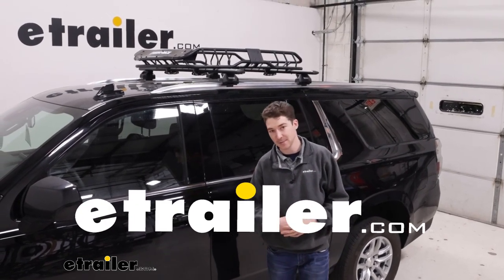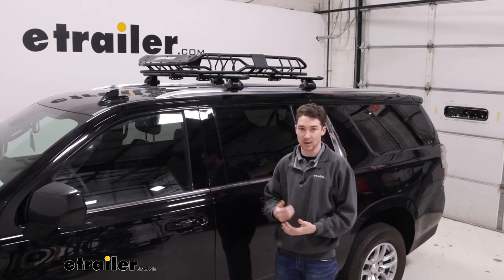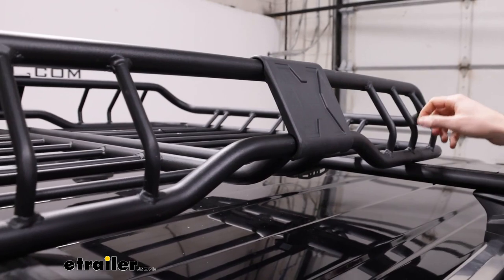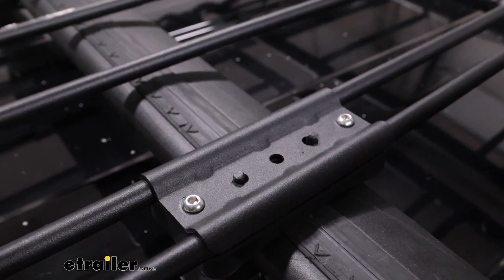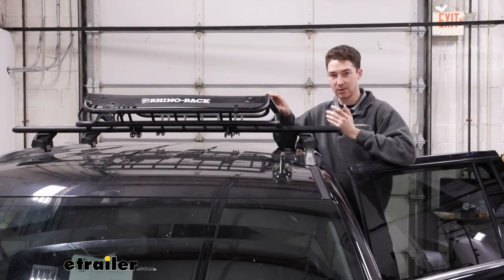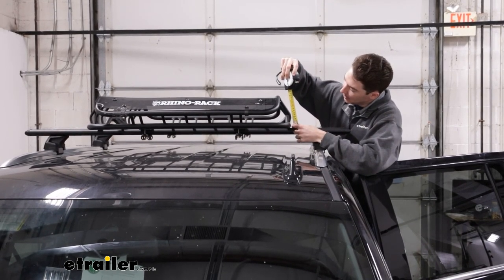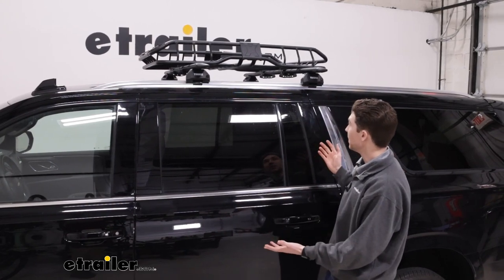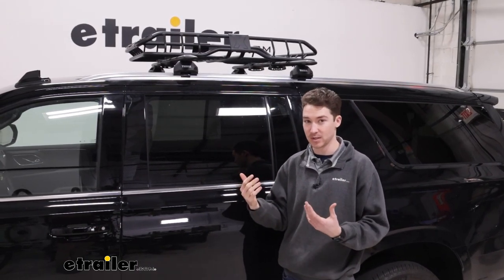How to Install: Rhino-Rack Roof Mounted Steel Cargo Basket on your 2023 Chevrolet Suburban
Hey, it's Ethan here, etrailer.  Today we're gonna be taking a look at the Rhino Rack Roof Mounted Cargo Basket, how it fits on our 2023 Chevrolet Suburban.  Might be a good option for you if you have some larger items that you don't wanna keep in your bed.  It maybe they're sandy, muddy, icy, snowy, whatever have you.  A roof basket like this helps you get them from inside to on your roof.  So, let's check out how it works.

Starting off with the basket and what it can support; it has a weight capacity of 165 pounds.  As far as the length goes; it's gonna be 41 inches from front to back.  As far as the width goes; it's gonna be 30 and a half inches and it's going to be four and three quarters inches deep, so that's how much room you have inside for your items.  Considering the weight capacity.  There's also a weight capacity for your crossbars, your feet, and your roofs, so make sure you see what those are and go by the lowest rated component.

Around the basket there are plenty of spots for you to tie your straps down to, including all the sides, the tops and bottoms, so those are nice.  And when we have baskets on top like this it's gonna be a little bit of wind noise.  This included fairing on the front will help you cut down on some of that.  It's removable if you want to store some larger items that might be longer, that fit through and you can still strap those down.  The installation of this basket isn't my favorite.

There are decent amount of parts.  You have these two bolts on top that fit into this plate.  You have another padded clamp at the bottom here that the bolts will thread into.  So, it's a little bit of a pain to set up but it is nice that it's adjustable so you can slide this up and down the bottom of the basket to accommodate different crossbar spreads.  We have the basket here centered up on our 60 inch crossbars, so we can access it from either side if we wanted to, but if we wanted to slide it down towards one end or the other, we'd still have room on the other side for some accessories if we wanted to.

As far as the height goes; the Suburban is already a pretty tall vehicle, so you factor in the roof rack and the carrier itself you're gonna be adding even more height.  To give you an idea of how much height we're adding from the top of our crossbars to the top of the basket, it's about six and a quarter inches, so that's something you wanna keep in mind as far as: can I store this in my garage Or you know, are there anywhere that I'm going to run into clearance issues The basket is made of a steel construction with a black powder coat finish, so it's pretty heavy duty and it should hold up pretty well to rust, corrosion, weather, anything that you're gonna throw at it.  As you can see on the Suburban, it does look a little bit small, which might, or might not, be your thing, but because the Suburban's rails go all the way back and they're pretty uniform, we can slide this a decent amount, still have room for our sun or moon roof, if we have those, and plenty of room for our hatch to open.  There is also a 57 inch version of this exact carrier.  If you want it and you like the actual look of the carrier but you want a little bit more space.  Overall, this roof basket is a good option for you if you really like the way that it looks.  You have some larger, oversized, muddy, sandy, icy, snowy items that you just don't wanna keep in your bed.  You wanna get up on your car.  I will say that the installation isn't my favorite.  I don't necessarily love all the parts that go into clamping it down.  If you want something that's a little bit easier to install, you might wanna check out something like the Yakima OffGrid.  Just, I think it a little bit easier to work with, or if you want your items to be protected while you're driving and you have some longer things, you might want to look into something like a roof box.  But again, if you like the aesthetic and the overall build quality that this Rhino Rack carrier offers, I think it's a great choice.  This was just a look at the Rhino Rack Roof Mounted Cargo Carrier Basket and how it fits on our 2023 Chevrolet Suburban.